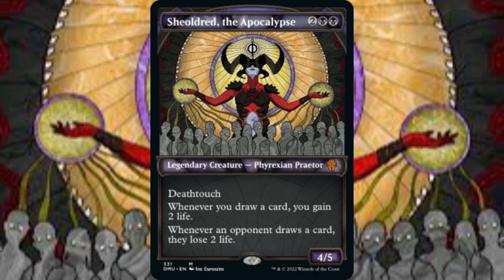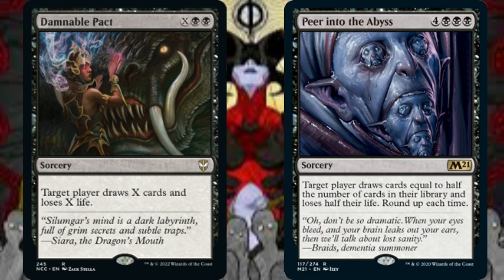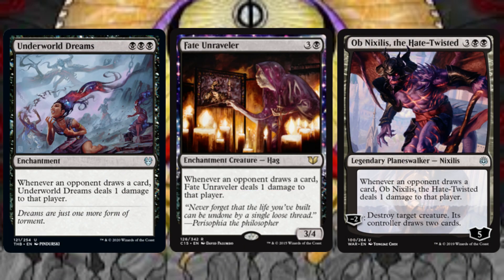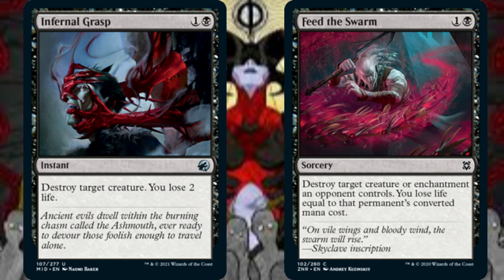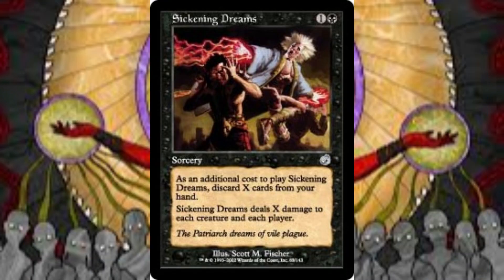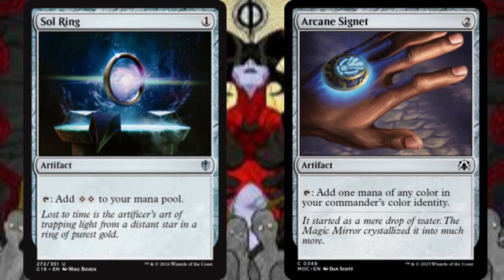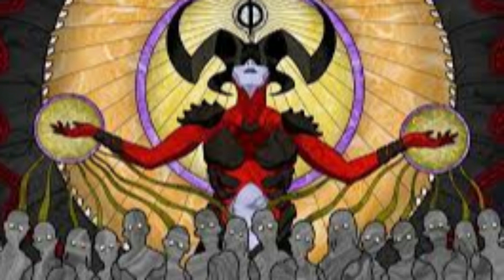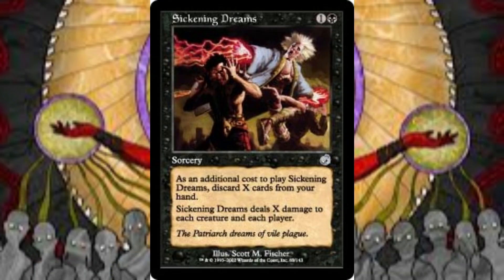MTG Burgeoning Episode 1082: BCC Entrant #19: Sheoldred, the Apocalypse: EDH Deck Tech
Many moons have passed since the last deck was added to the Burgeoning Commander Catalog.  That ends today as we add deck #19: Sheoldred, the Apocalypse!

Shipping Address:
6472 Southwestern Boulevard
Suite 3